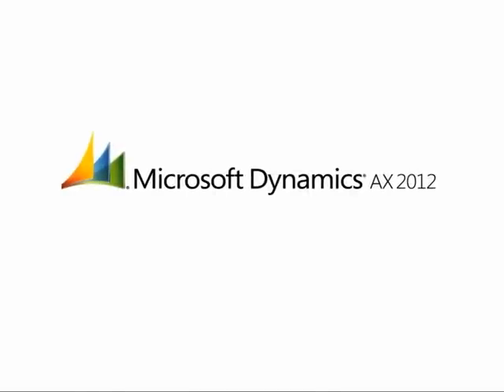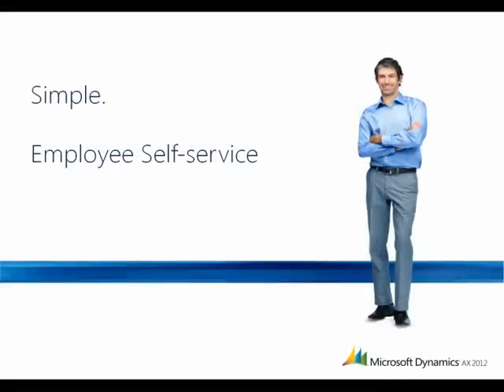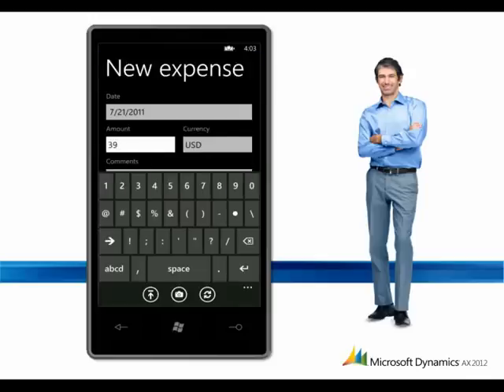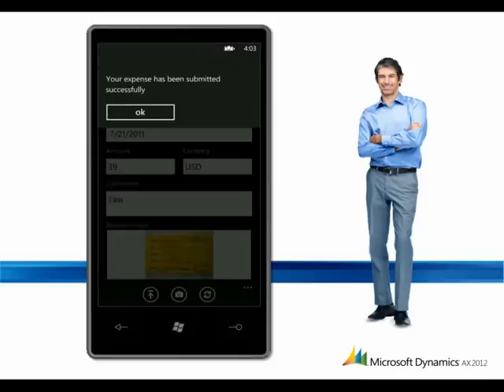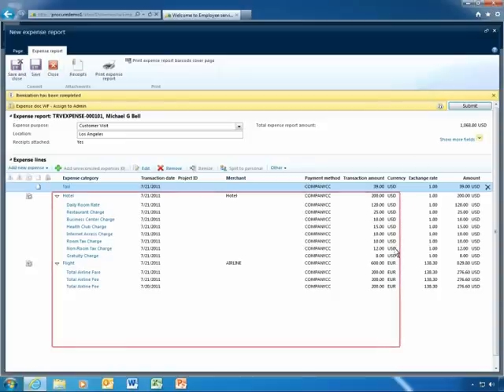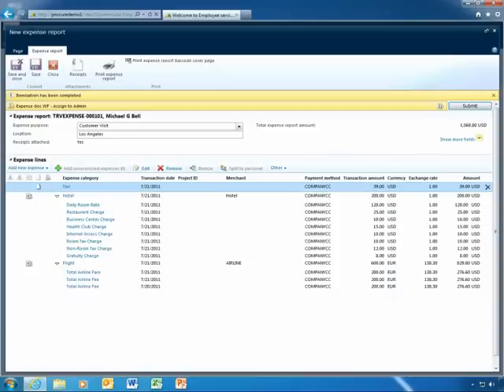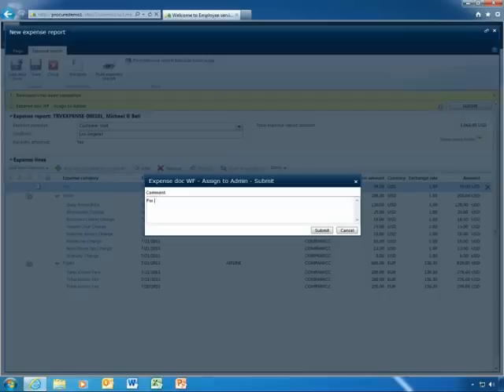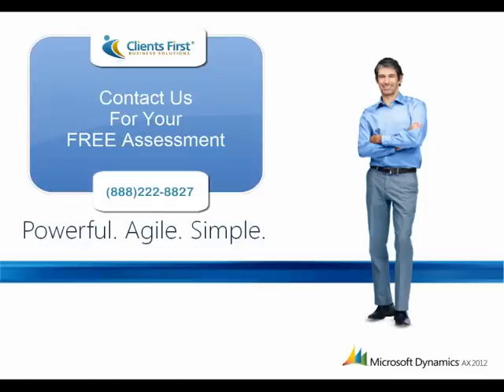Microsoft Dynamics AX 2012 Employee Self-Service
Simple: Employee Self-service

Take a look at how Microsoft Dynamics AX 2012 simplifies expense management through a Microsoft SharePoint-based Employee Self-service Portal.